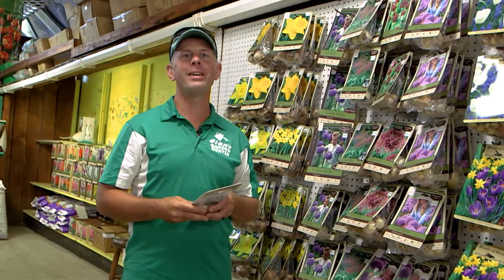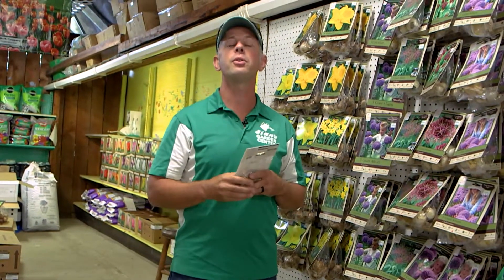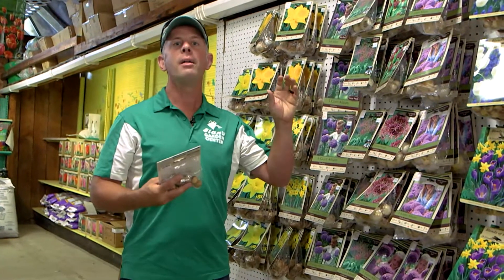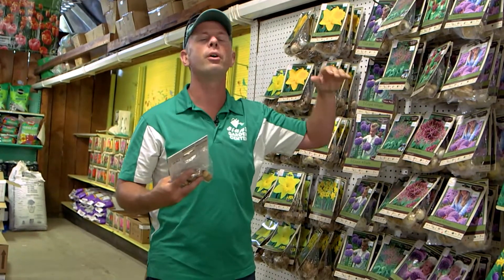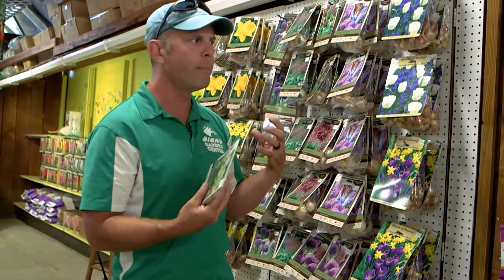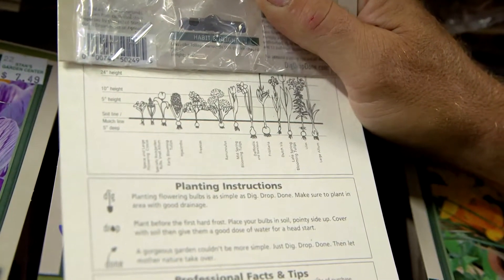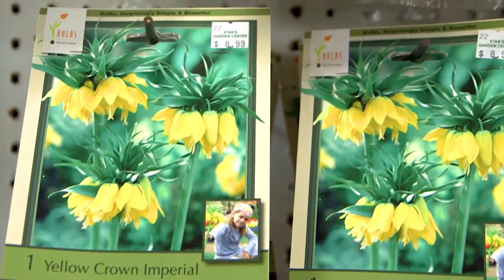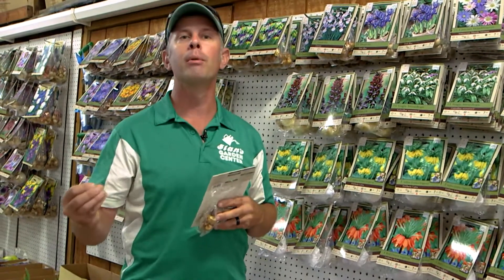How to Get the WOW Factor this Spring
Now that cooler temperatures are here it's time to start thinking about planting for your spring blooms. To get the most vibrant and earliest blooms you need to plant the bulbs right after the first frost.

Josh shows off flowers that may not have caught your eye before, such as Alliums that are tall and pronounced. They are very hearty and eye-catching in the early spring. The Muscari blend is a very brilliant true blue that spreads throughout the garden. Then you have the BRIGHTLY colored Crown Imperials. Perfect flowers to get the neighbors talking!

The best way to plant a bulb is to get it in the ground up to three over the bulb size. The bigger the bulb, the bigger the hole!

If you have any questions on when and what to plant this time of the year visit our garden experts at either Stan's Garden Center location!